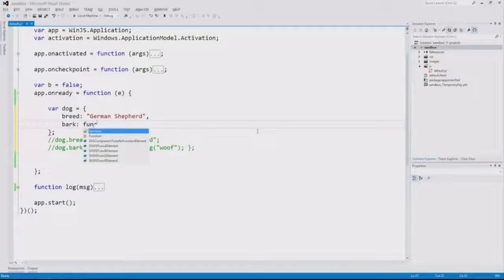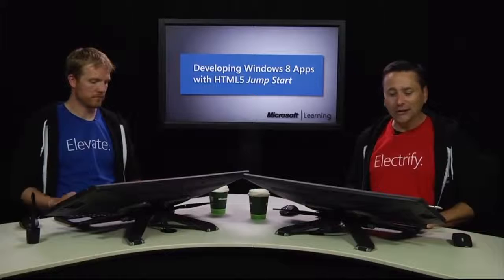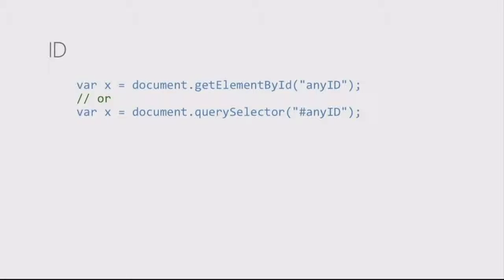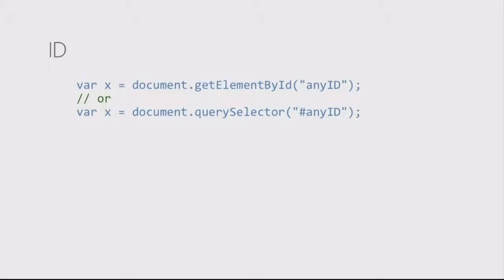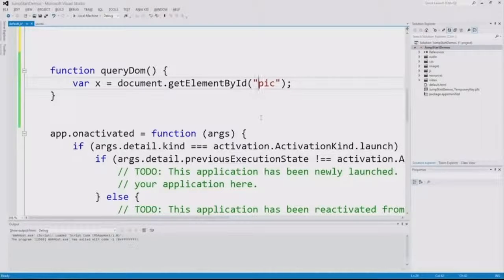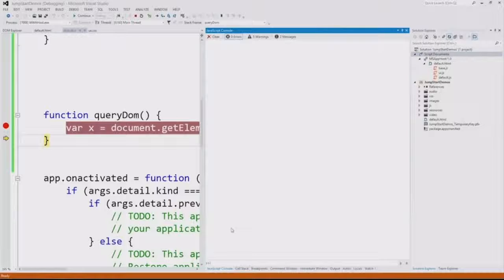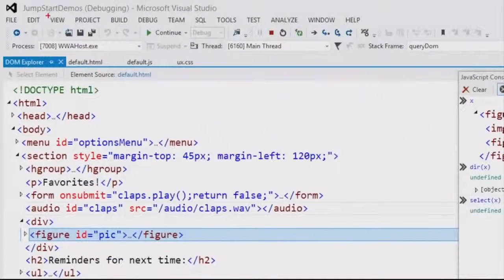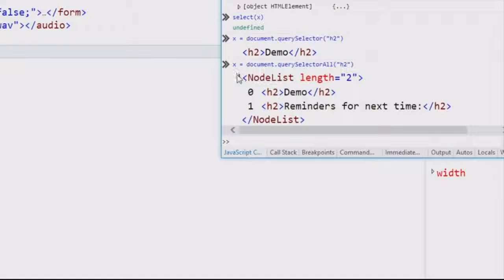Developing in HTML5 with JavaScript & CSS3 Jump Start #9